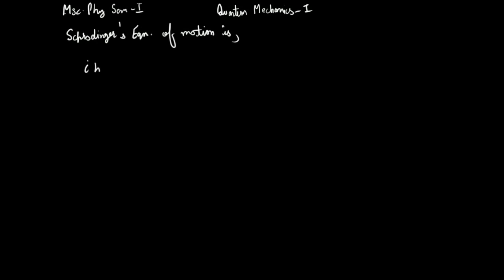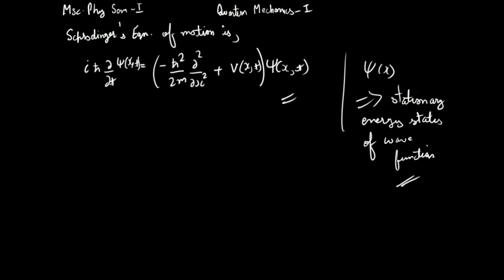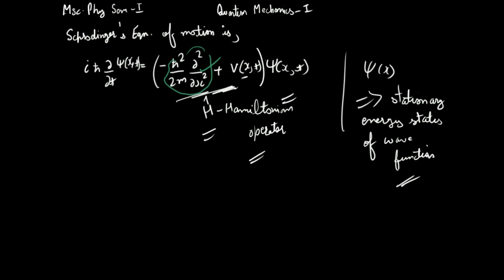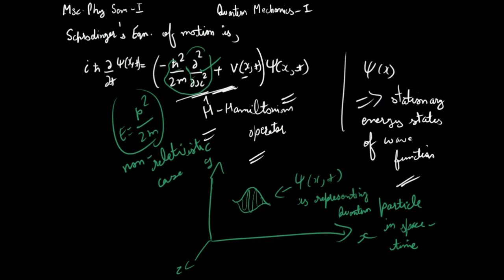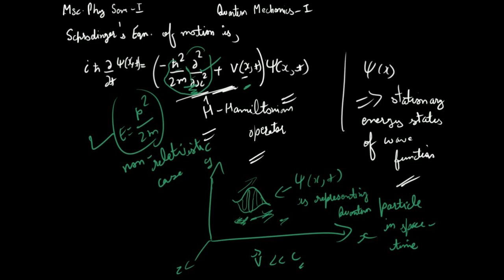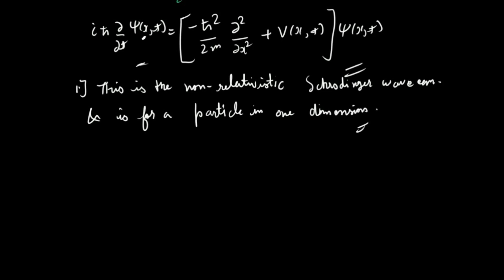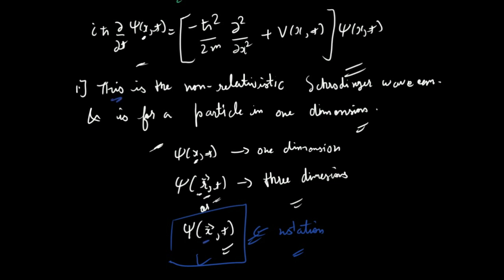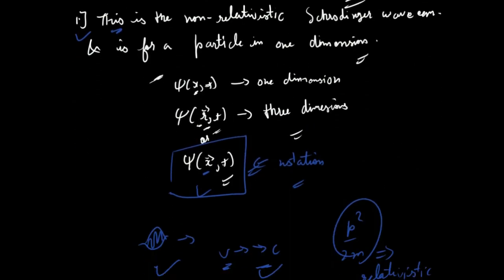Prerequisites On Quantum Mechanics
Let's Take a review on the Quantum mechanics famous equation, "Schrodinger Eq. of Motion of a quantam Particle".
Whole semester 1 of Msc Physics will come online in lecture series form.